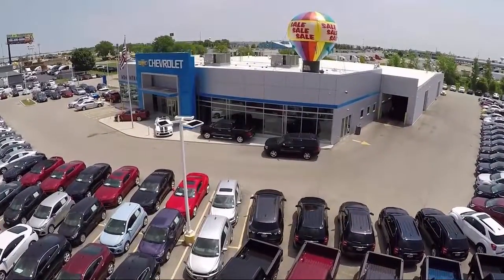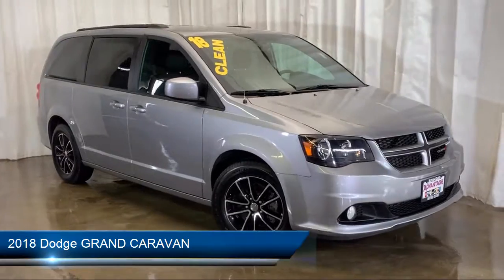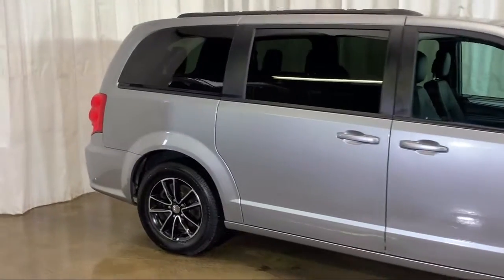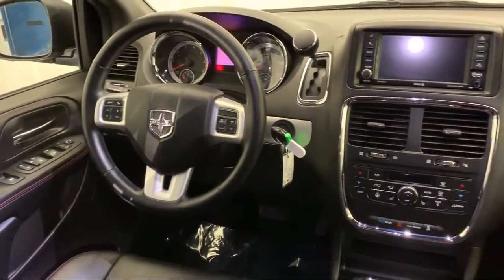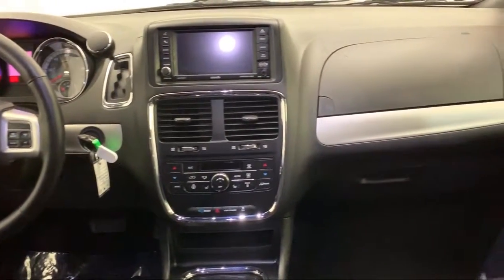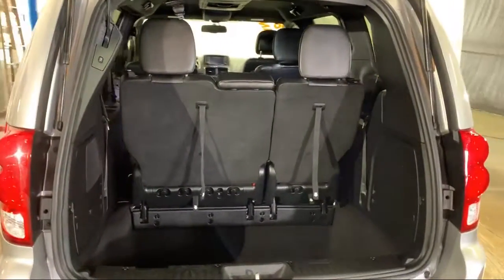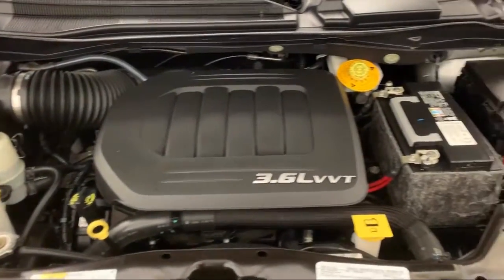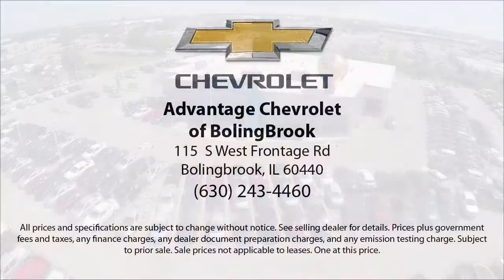2018 Dodge GRAND CARAVAN Passenger Van GT Bolingbrook Romeoville Plainfield Joliet Lockport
2018 Dodge GRAND CARAVAN Passenger Van GT Stock Number: P11822 Vin:2C4RDGEG8JR222108.

115 W South Frontage Rd

60440 Bolingbrook
60446 Romeoville
60586 Plainfield
60435 Joliet
60441 Lockport
60544 Plainfield
60490 Bolingbrook
60517 Woodridge
60403 Crest Hill
60431 Joliet
60505 Aurora
60543 Oswego
60585 Plainfield
60436 Joliet
60432 Joliet
60433 Joliet
60504 Aurora
60410 Channahon
60565 Naperville